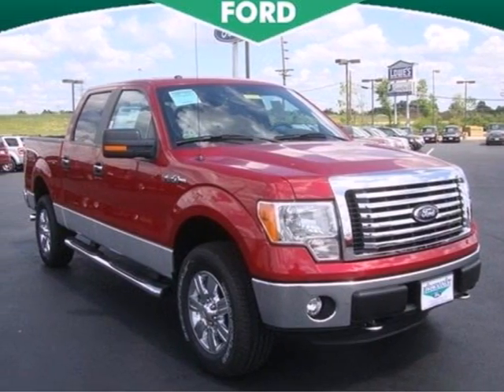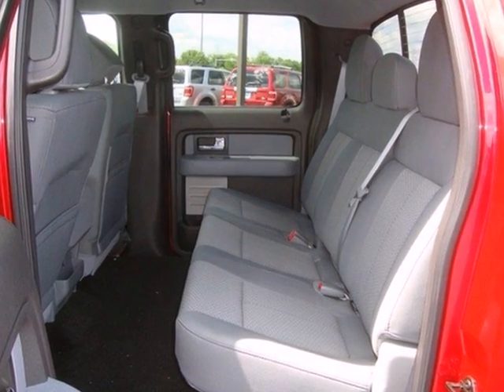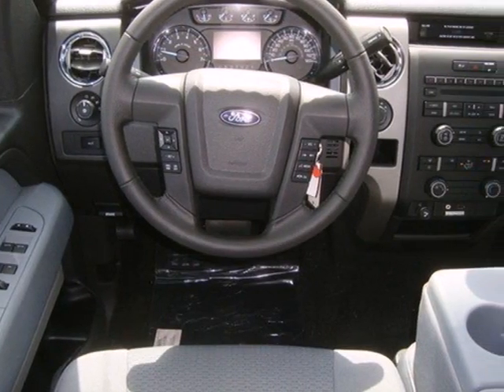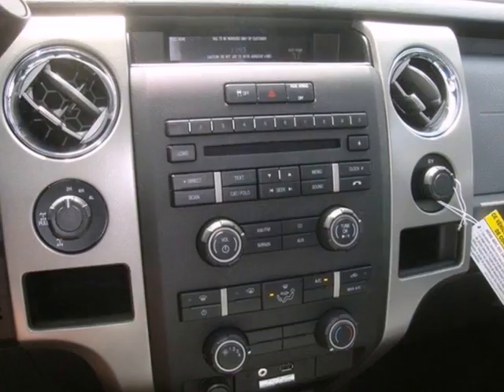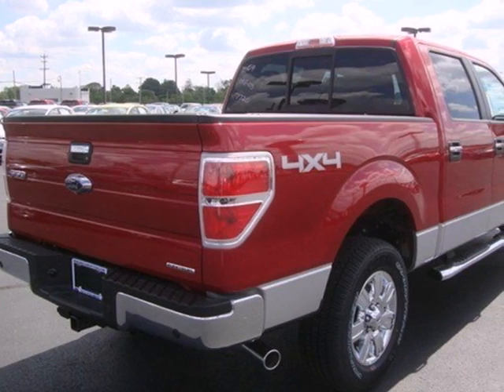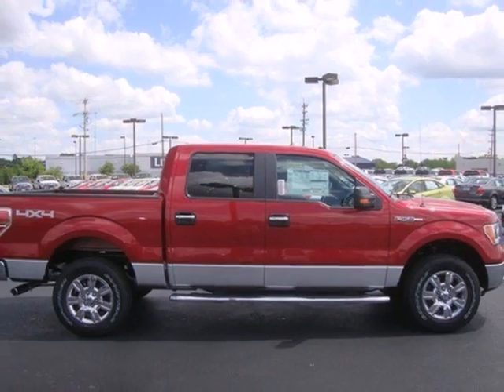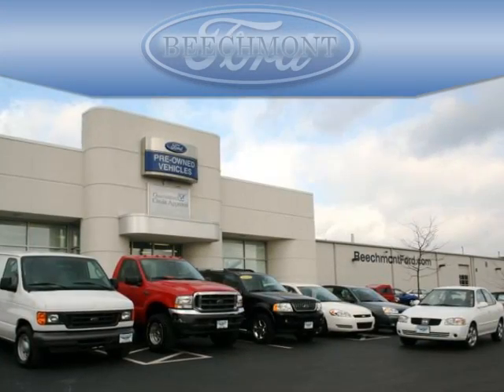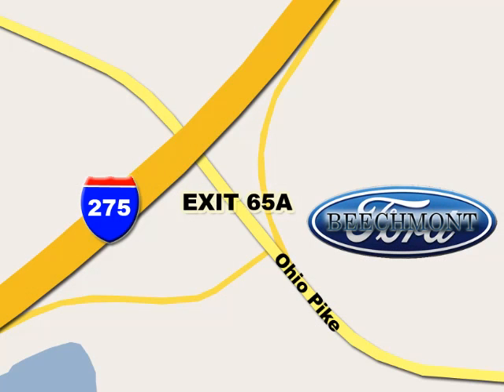2012 Ford F-150 T12-837 in Cincinnati Dayton, OH 45245 SOLD